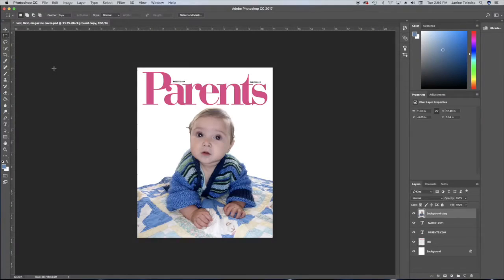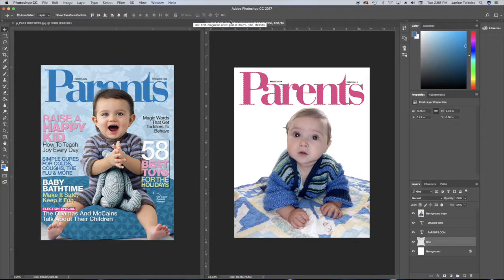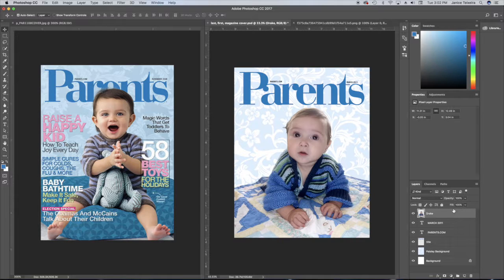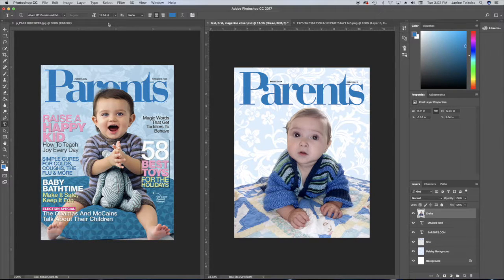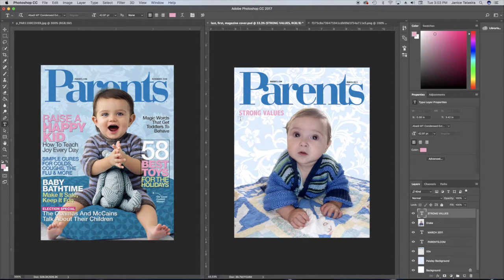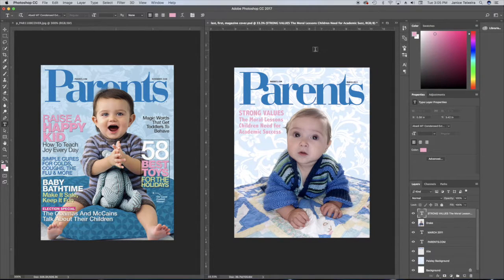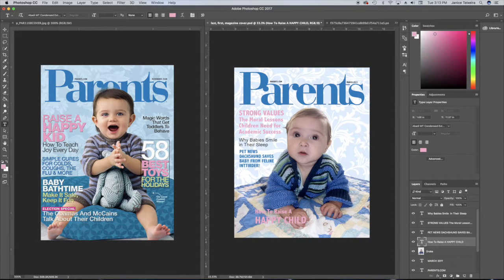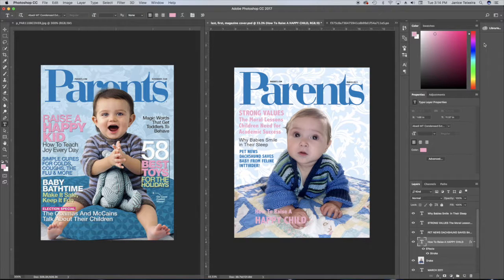Video 6 3 Level 1 - Photoshop CC Tutorial - Create a Magazine Cover